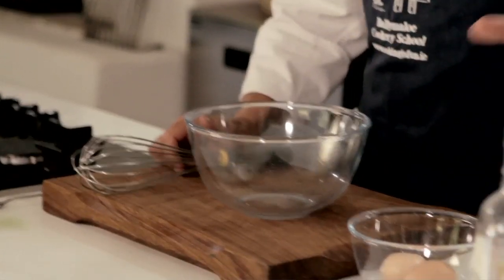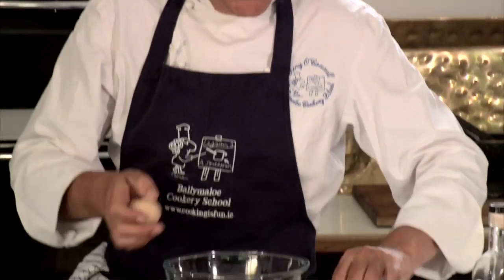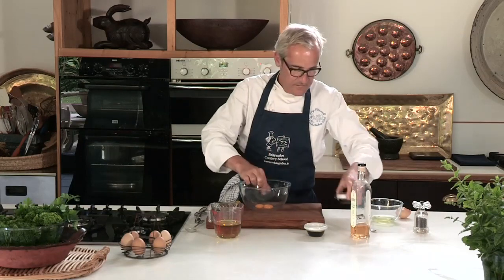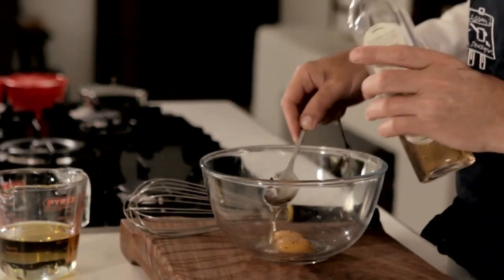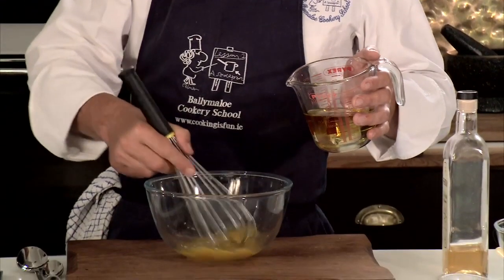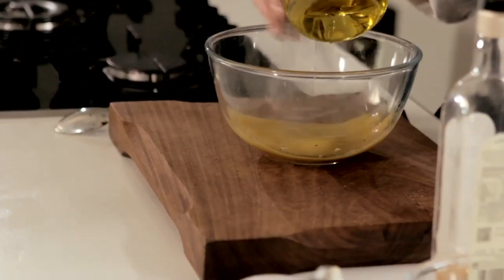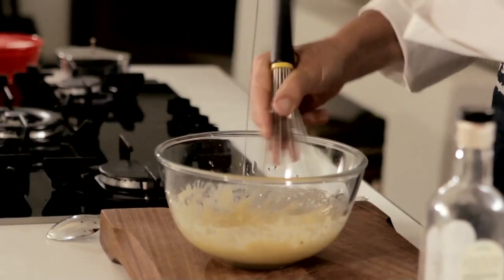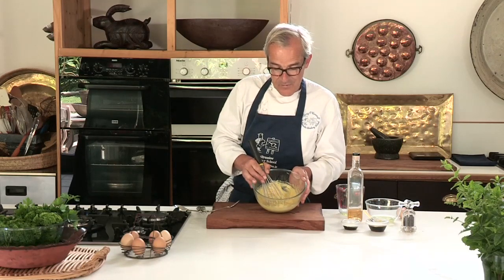How to make Mayonnaise - The Ballymaloe Method with Rory O'Connell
Rory O'Connell Lecturer at Ballymaloe Cookery School and author of Master It shows you how the make mayonnaise.

Ingredients:

2 egg yolks, preferably free range
¼ teaspoon salt Pinch of English mustard or ¼ teaspoon French mustard
1 dessertspoon white wine vinegar
8 fl ozs (250ml/1 cup) oil (sunflower, arachide or olive oil or a mixture) - We use 6 fl ozs (175ml) arachide oil and 2 fl ozs (50ml) olive oil, alternatively use 7/1
The Method:

1. Put the egg yolks into a bowl with the mustard, salt and the white wine vinegar (keep the whites to make meringues).

2. Put the oil into a measure.

3. Take a whisk in one hand and the oil in the other and drip the oil onto the egg yolks, drop by drop whisking at the same time.

4. Within a minute you will notice that the mixture is beginning to thicken. When this happens you can add the oil a little faster, but don't get too cheeky or it will suddenly curdle because the egg yolks can only absorb the oil at a certain pace.

5. Taste and add a little more seasoning and vinegar if necessary.

Rory's Tip: If the Mayonnaise curdles it will suddenly become quite thin, and if left sitting the oil will start to float to the top of the sauce. If this happens you can quite easily rectify the situation by putting another egg yolk or 1-2 tablespoons of boiling water into a clean bowl, then whisk in the curdled Mayonnaise, a half teaspoon at a time until it emulsifies again.

For more recipes from Darina and Ballymaloe Cookery School please visit our recipe

For more information about Ballymaloe Cookery School please visit our